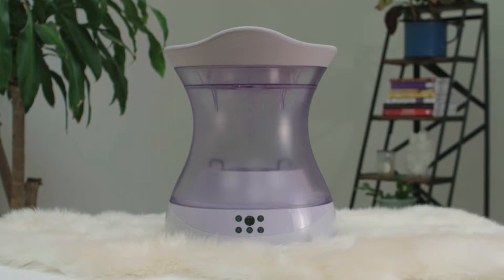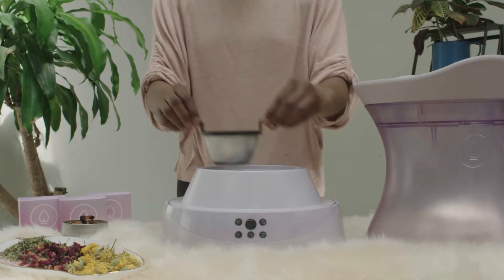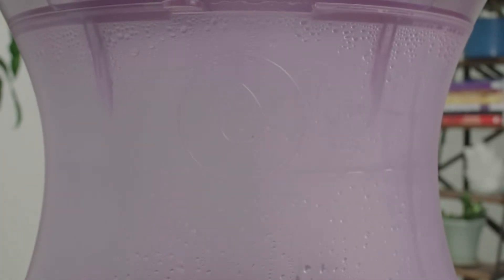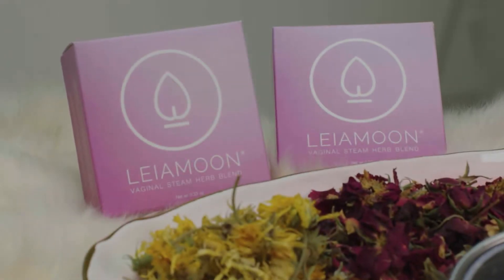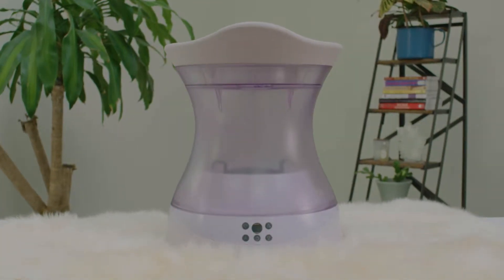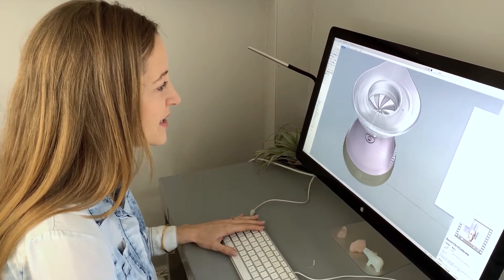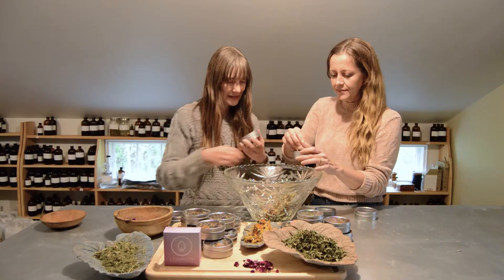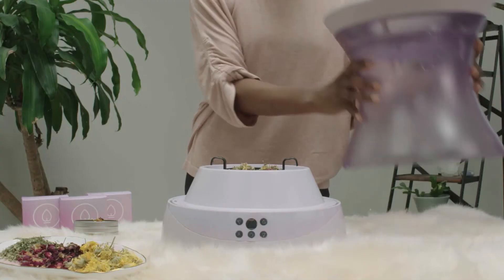Leiamoon - Kickstarter Video